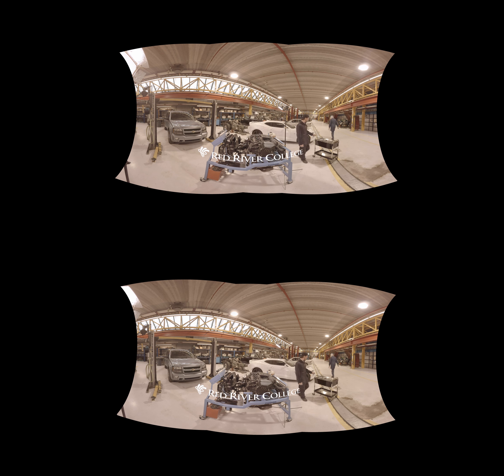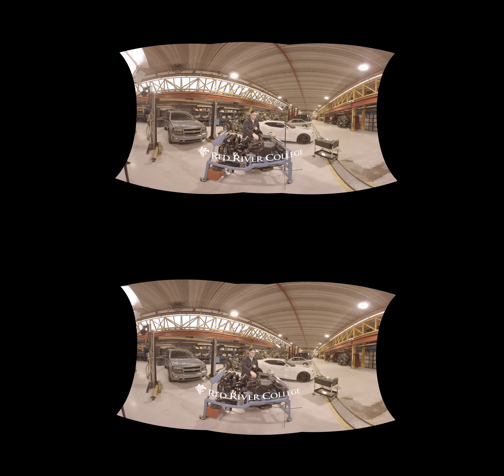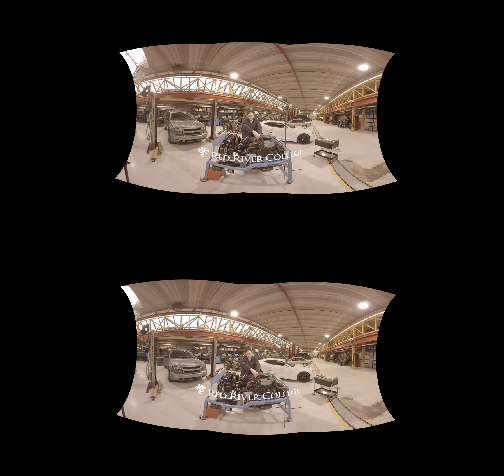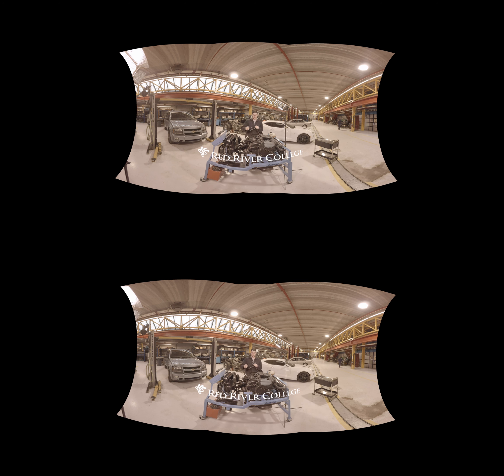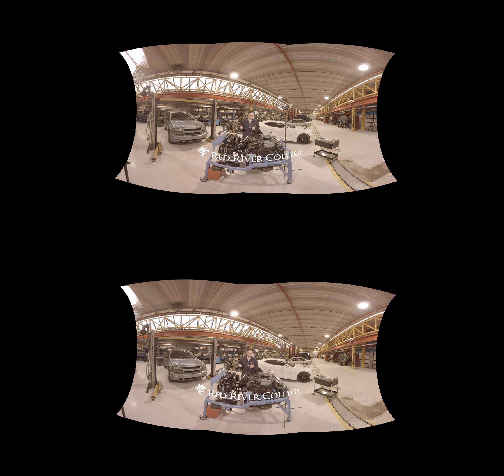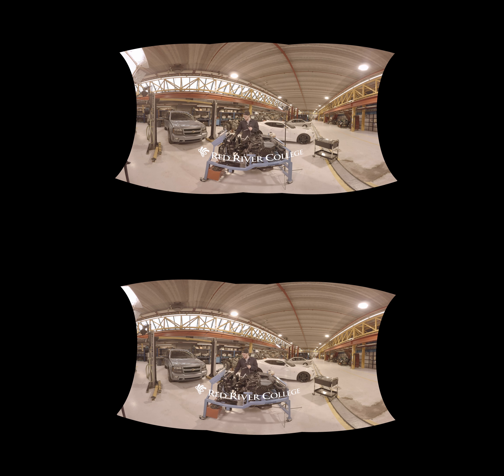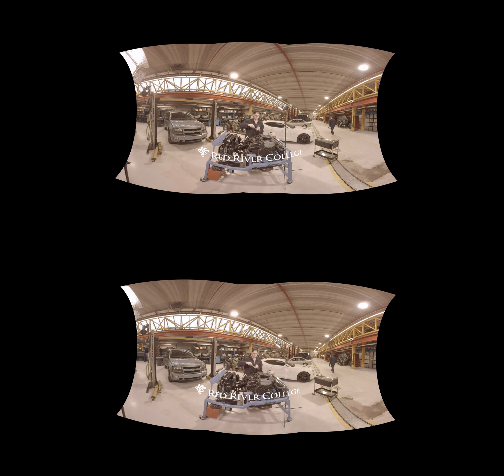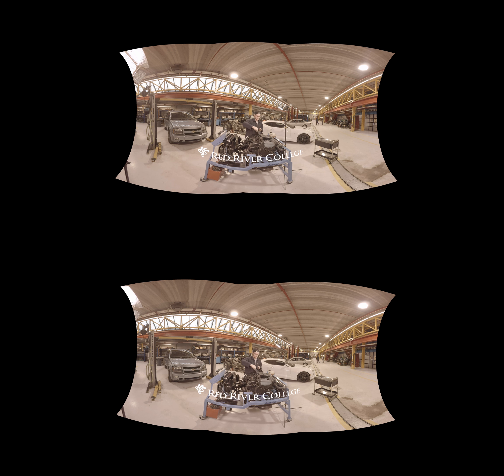Transportation Technology - Spark Plug Inspection - 3D VR 180° Video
Spark plug inspection by student on a 2.2L GM Ecotech engine